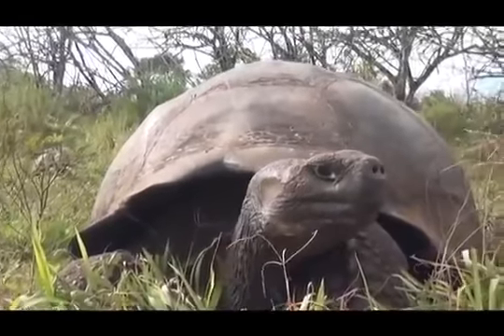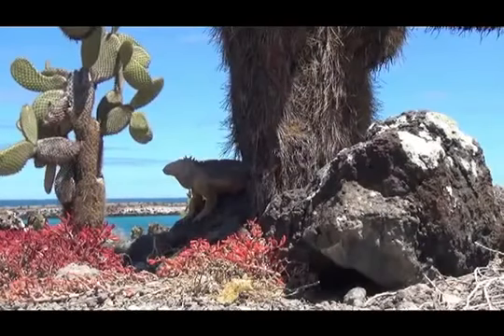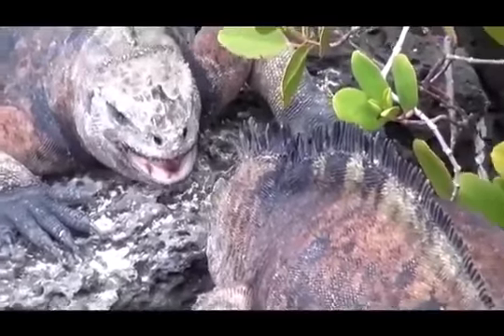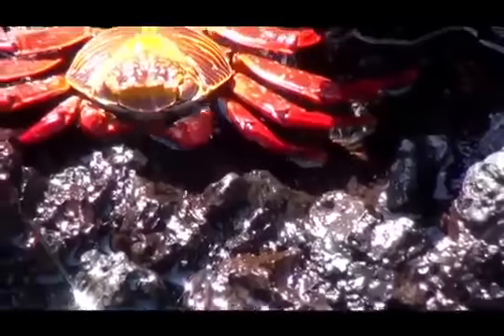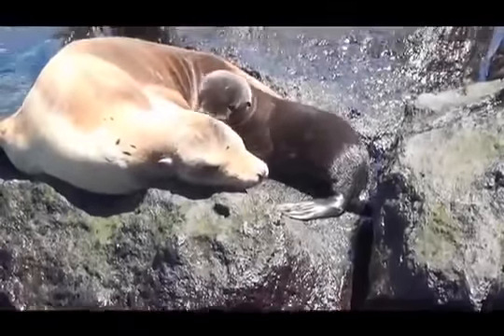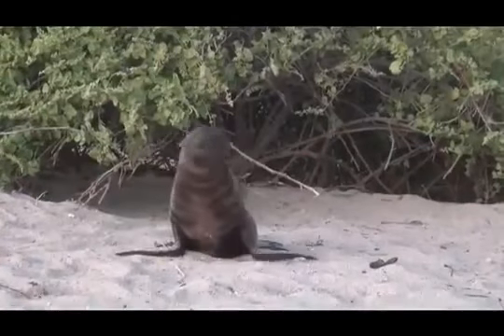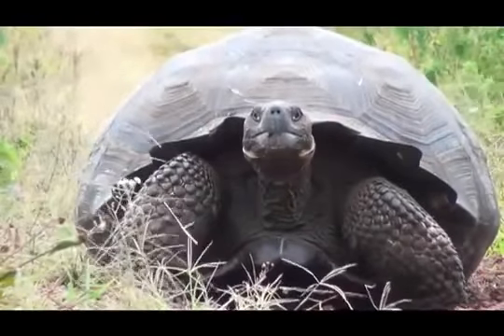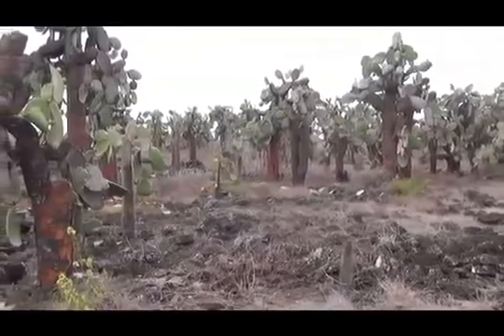Wonders of the Galapagos HD Nature Documentary